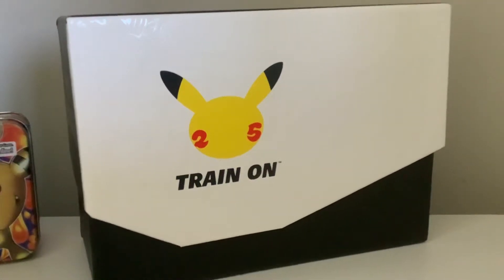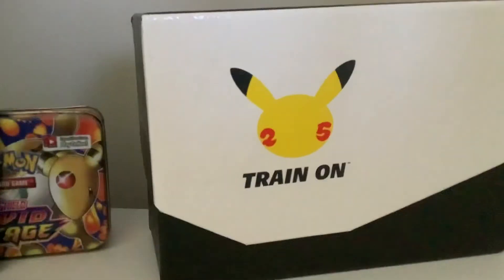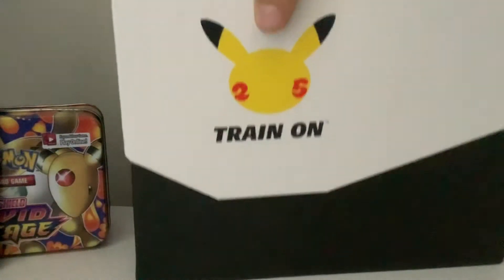Opening a celibrations booster pack out of the elite trainer box